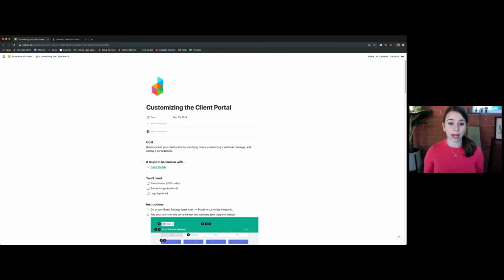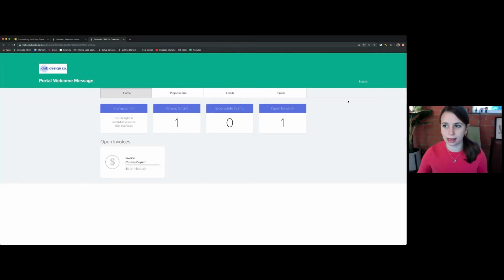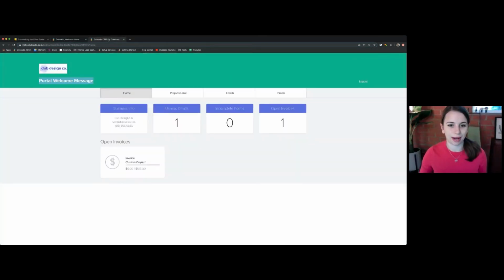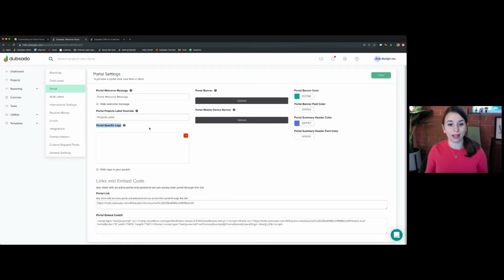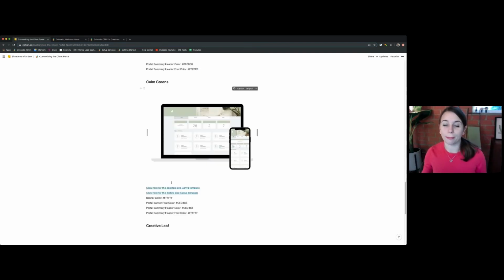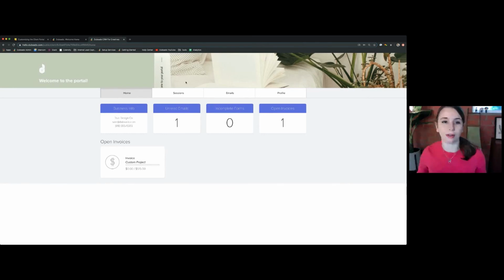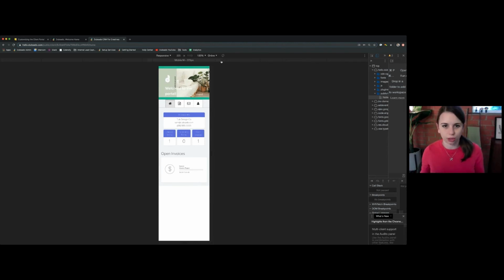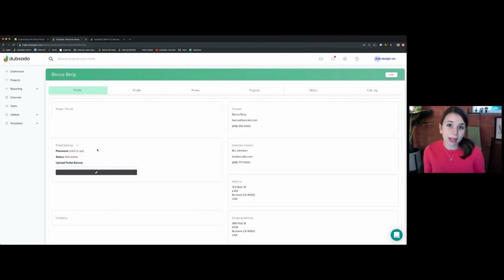Customizing the Dubsado Client Portal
Learn how to customize your Dubsado client portal to match your brand! We’ll walk through all the available settings to personalize your client portal and how to add a banner image of your own design. Recorded live December 3, 2019.

00:00 - Intro
01:35 - Basic Portal Settings
08:50 - Overriding the Portal Logo
12:23 - Adding a Portal Banner
17:16 - Adjusting Your Banner for Mobile Devices
22:51 - Uploading Client-Specific Banners